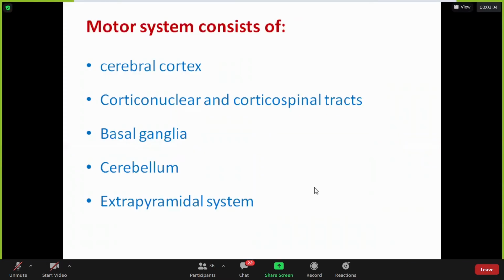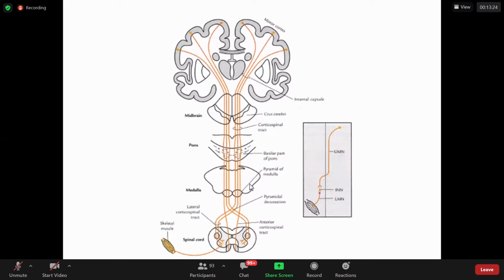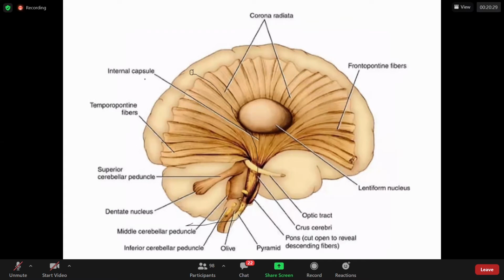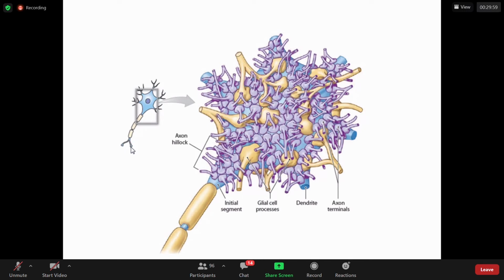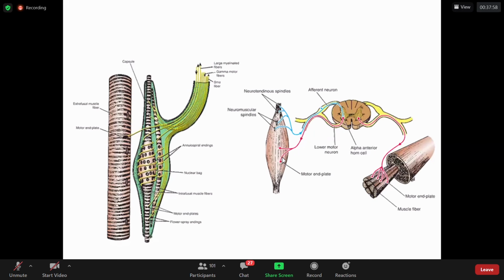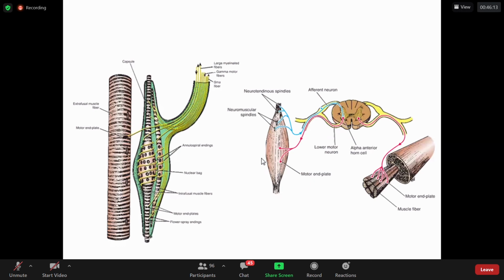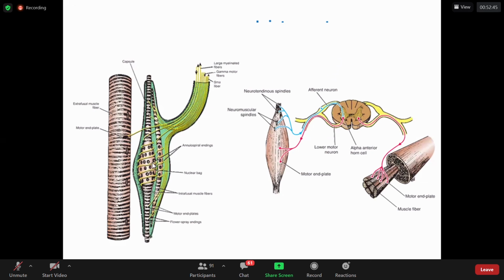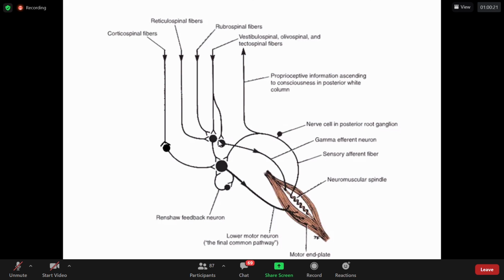Nerve Fibres & Receptors - Part 3